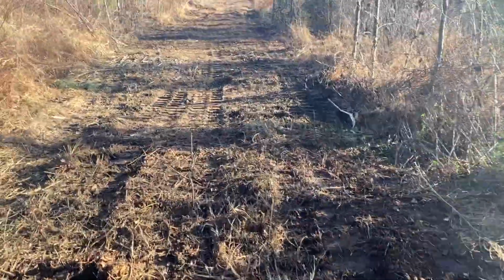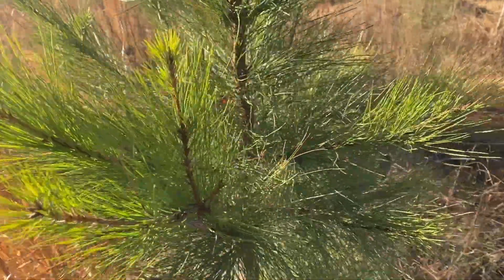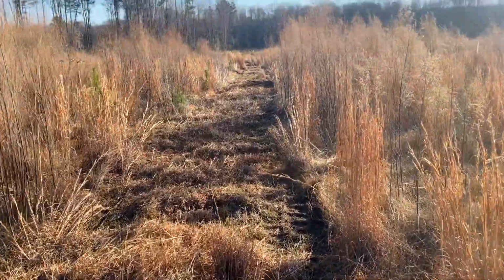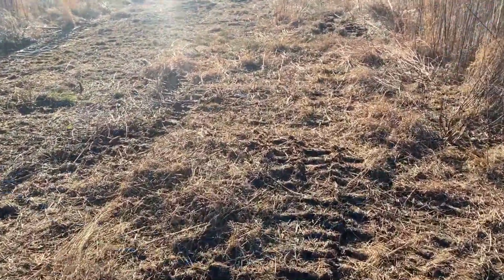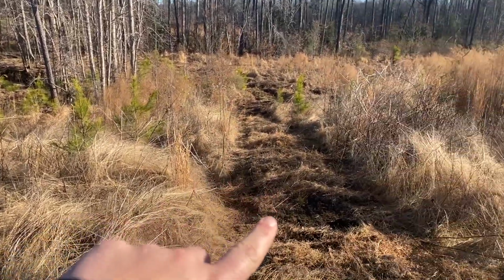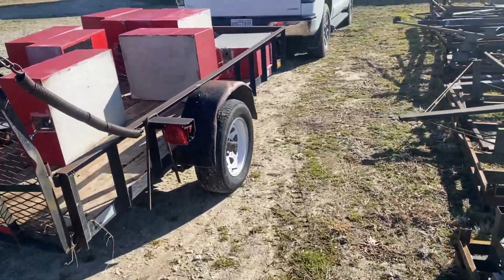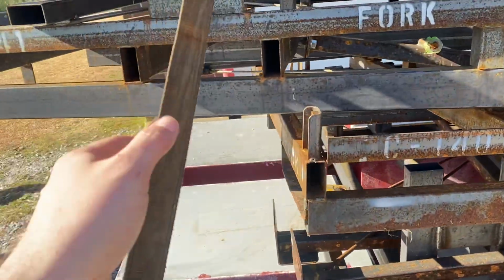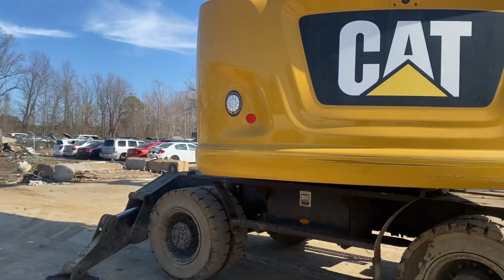A LITTLE BIT OF HUNTIN' & SCRAPPIN' - BEST OF BOTH WORLDS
A little bit of both today!  Looking at the new paths for the deer stand for next season as well as getting some good metal.  Still playing catch up this week, but this will help big time!